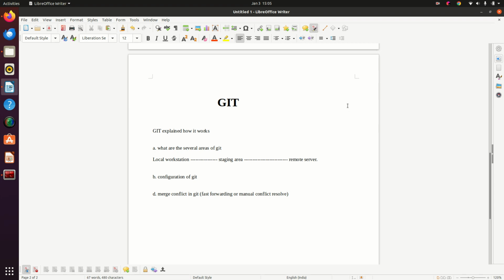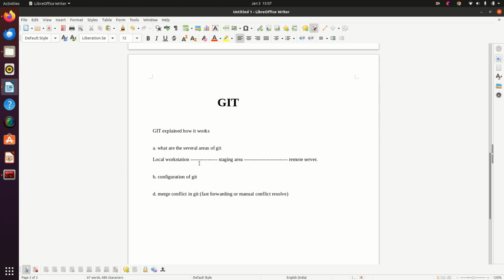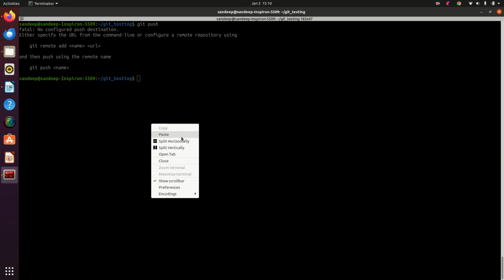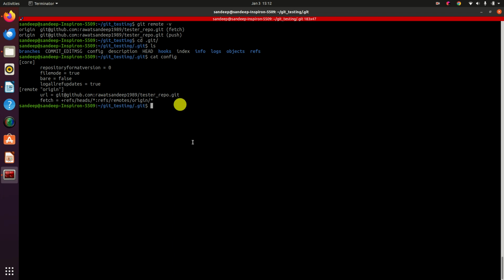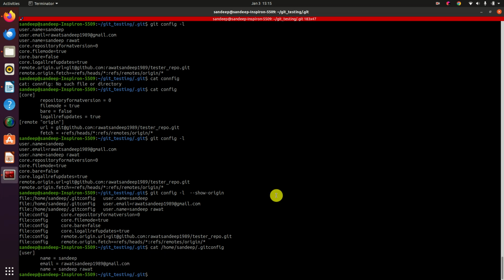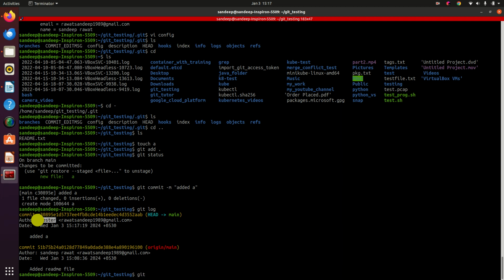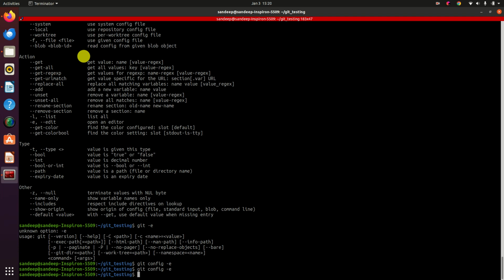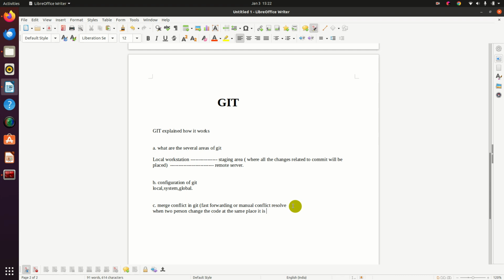git workflow and configuration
git workflow
git configurations